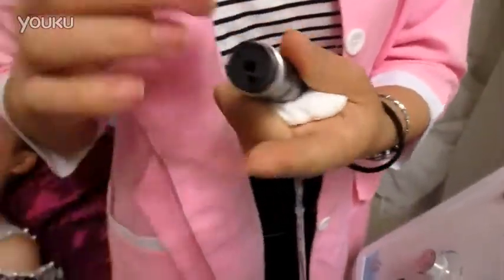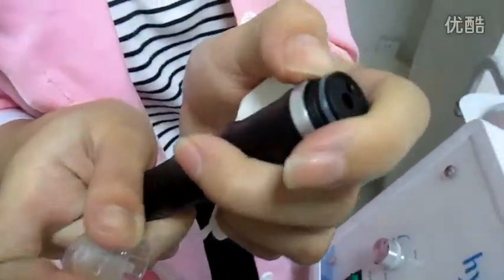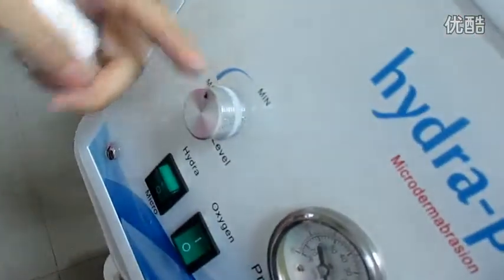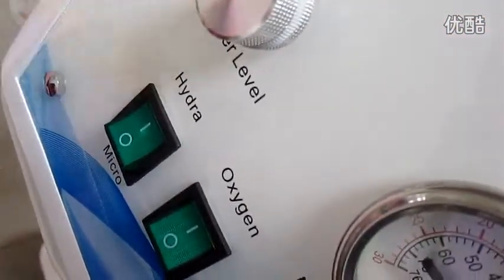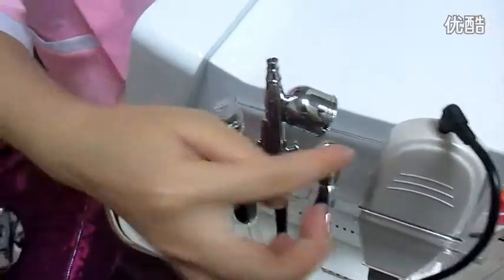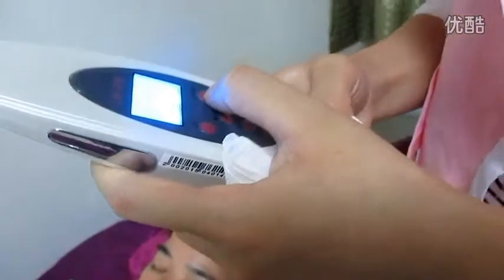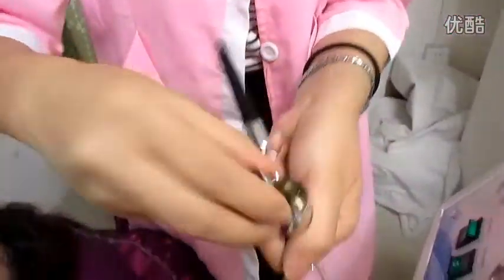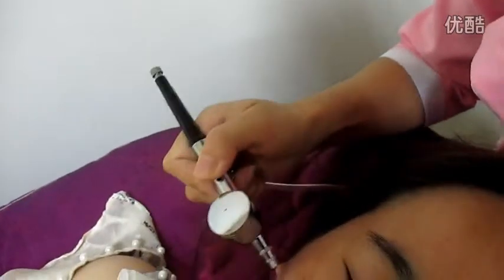Empire Beauty Hydrafacial Diamond Microdermabrasion Skin Scrubber Spray Jet Peel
Wechat: 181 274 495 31